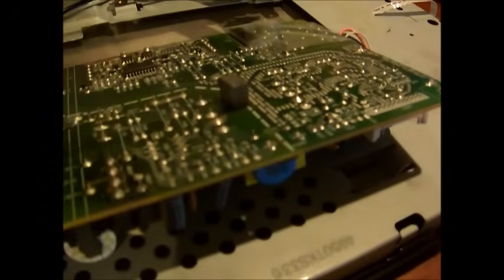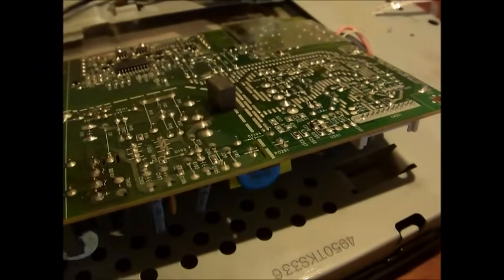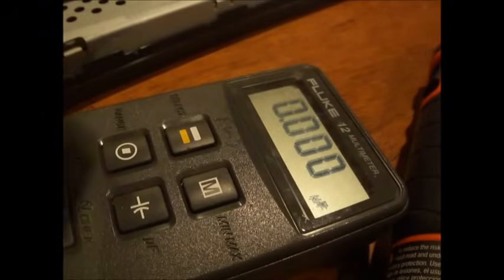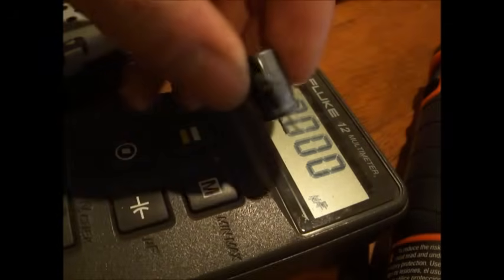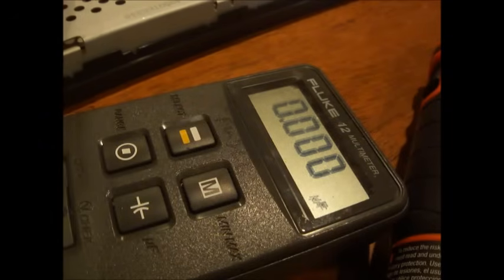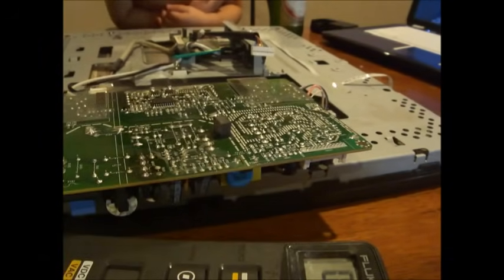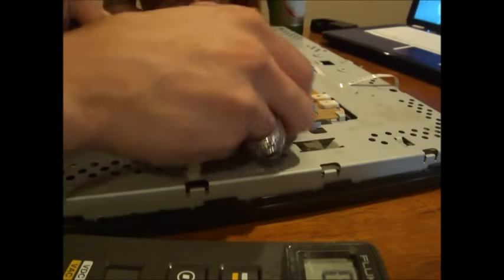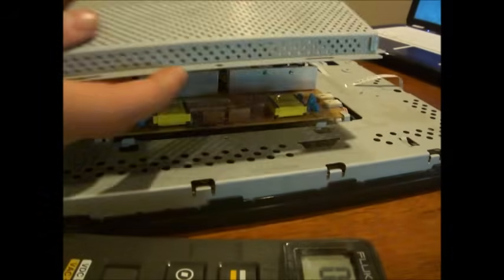How to fix LG LCD - no power Review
How to repair LG computer lcd monitor, common repair service fix review no power no picture dead flat screen